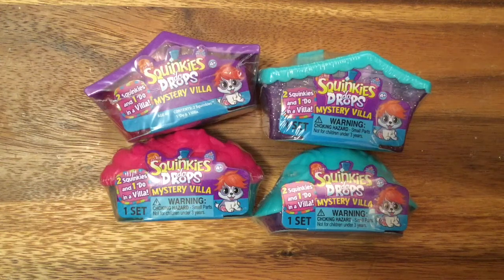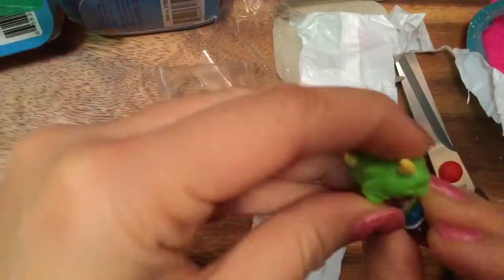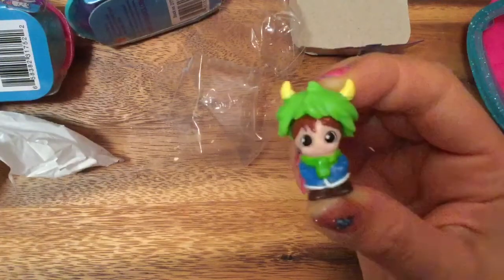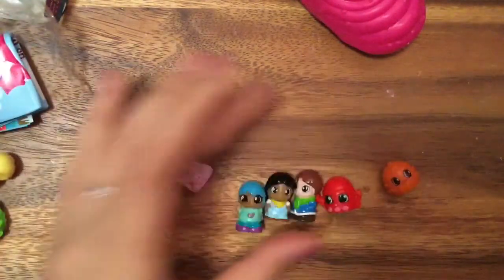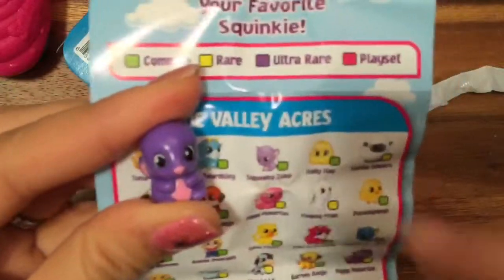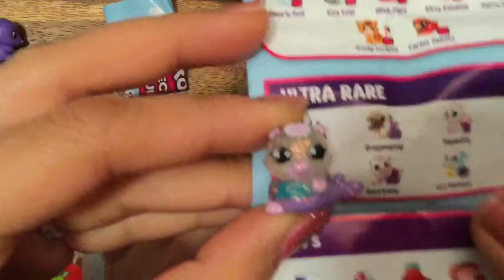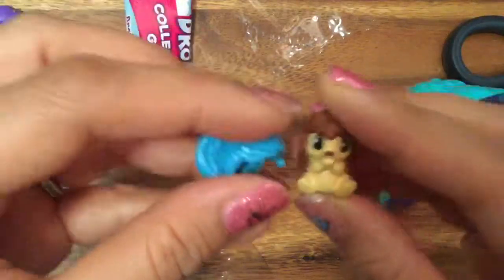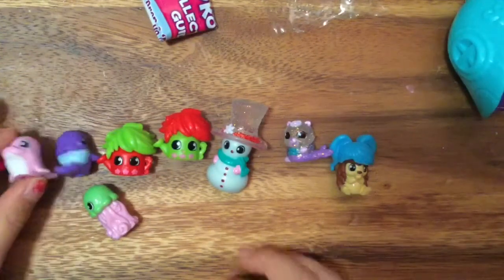Squinkies do drops Littles Surprise Blindbag Toy Review and Unboxing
LOL Lil Outrageous Littles Surprise Collection:
Crystal Queen
Glitter Queen
Queen Bee
Cosmic Queen
Majorette -Have
Teacher's Pet
Cheer Captain
Lil Cheer Captain - Have
Surfer Babe
Hoops MVP
Roller SK8er
Lil Roller Sk8er
Fancy
Fresh
Rocker
Diva
MC Swag
Lil M.C. Swag
Line Dancer
Sis Swing
Center Stage
Lil Center Stage
Merbaby
Baby Cat
Super B.B.
Royal High-Ney
Leading Baby
Miss Baby